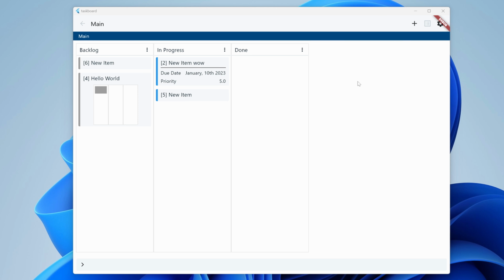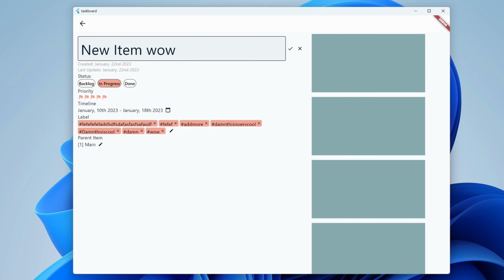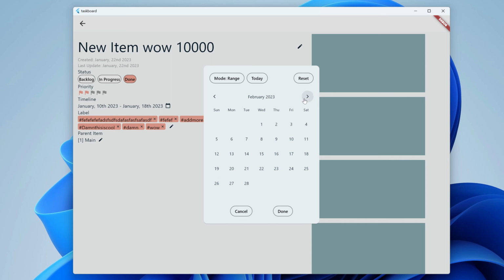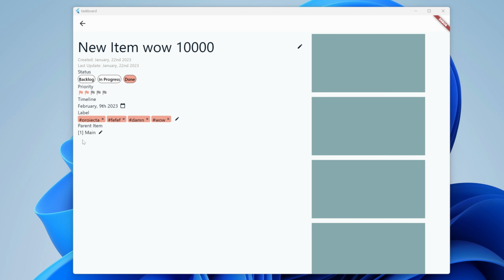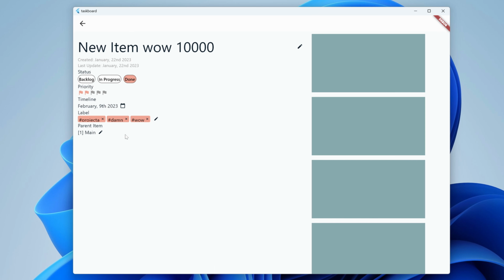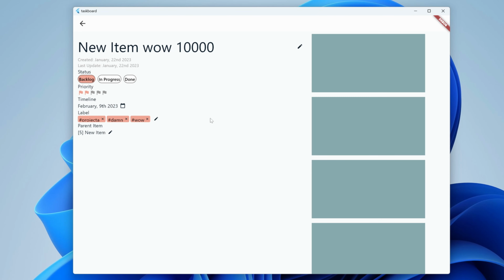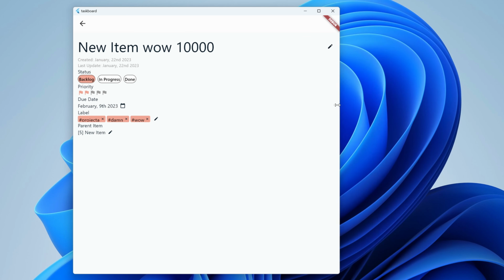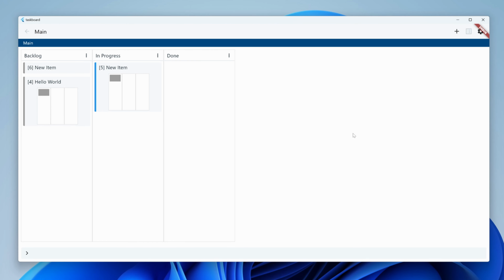Daily Standup: Taskboard Application Progress Update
Hello, everyone! I'm excited to share something new on my channel. I want to keep you all updated on my current projects without creating lengthy devlogs. That's why I'm introducing a new series called "Daily Standup". In this first installment, I'll be sharing my progress on the Taskboard application I'm working on. If you're interested in the development process, be sure to check out my previous videos where I covered how I created it.